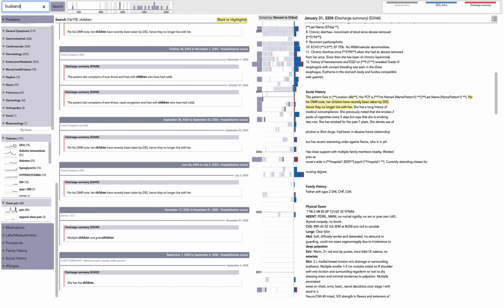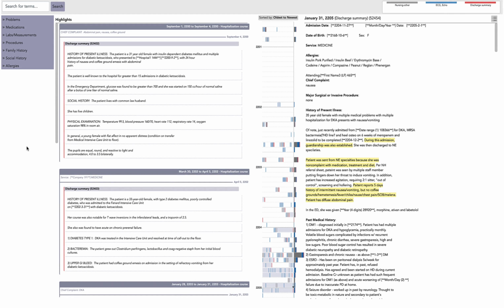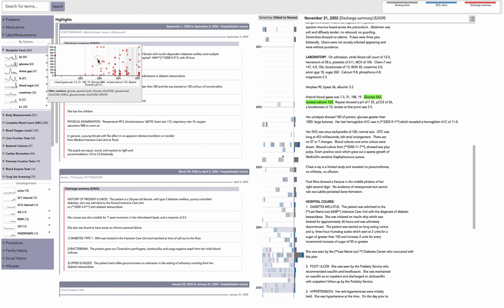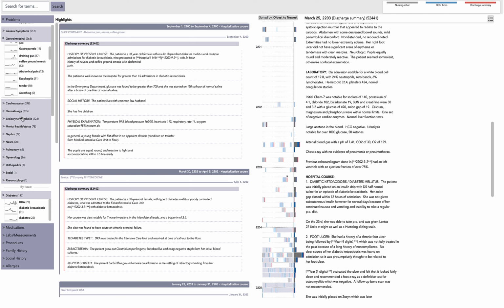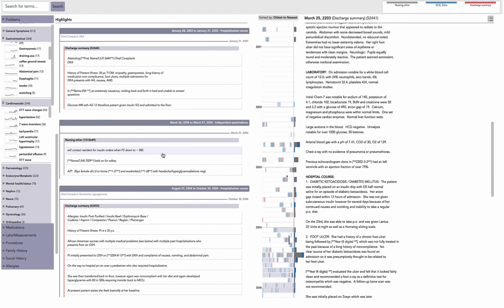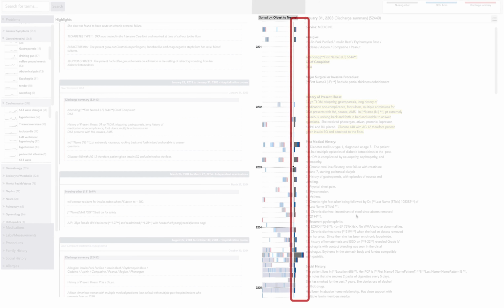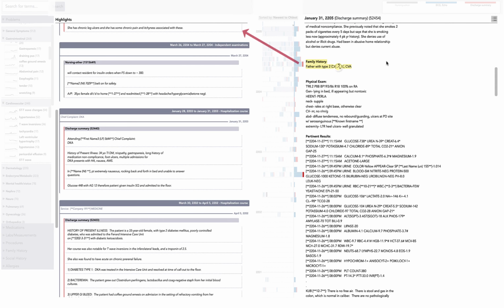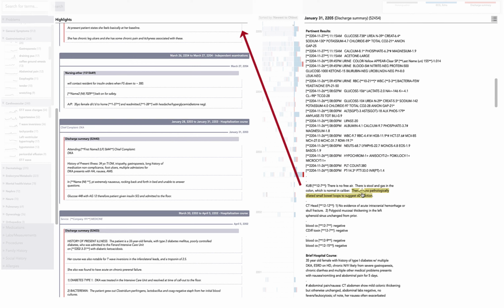[Demo] ChartWalk (VIS 2022)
System demo video for:

Sultanum, Nicole, Farooq Naeem, Michael Brudno, and Fanny Chevalier. "ChartWalk: Navigating large collections of text notes in electronic health records for clinical chart review." IEEE Transactions on Visualization and Computer Graphics (2022).